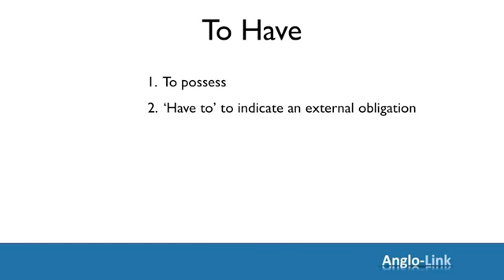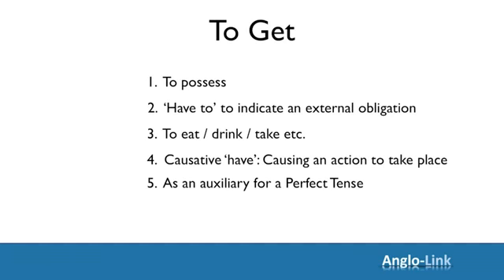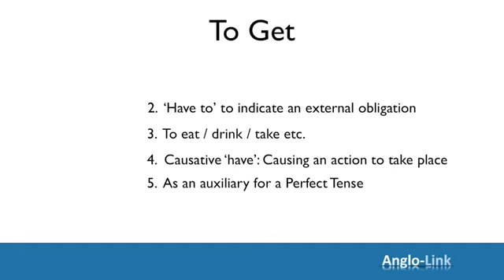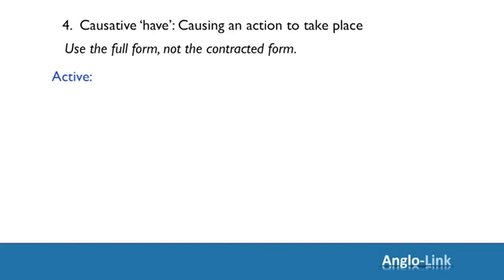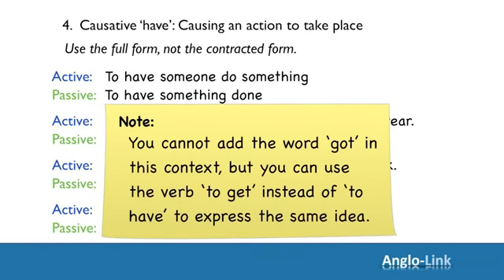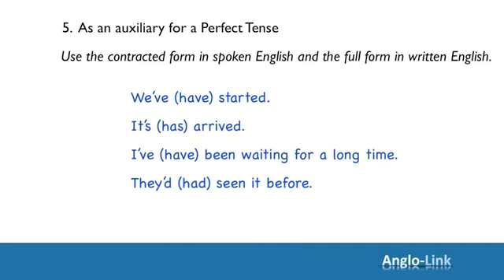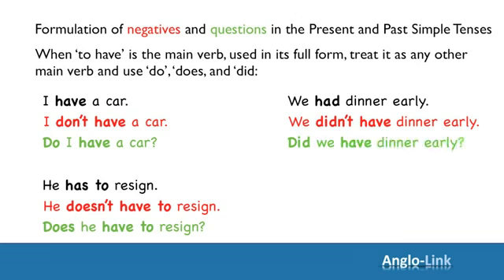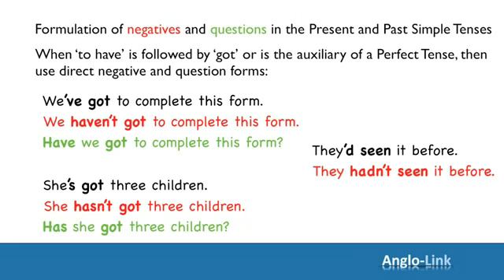verbs to have